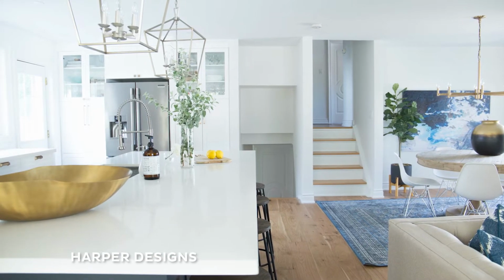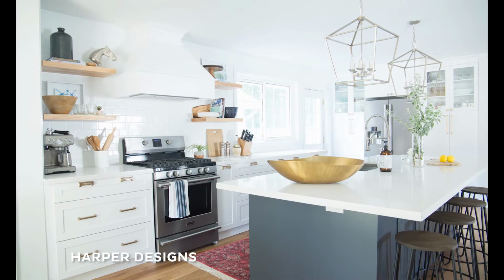S02 E06: Profit From Interior Design with Jaclyn Harper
Carmen and Jordan Campagnaro welcome Jaclyn Harper on the show to discuss decor tactics to increasing your ROI on your home or investment property!